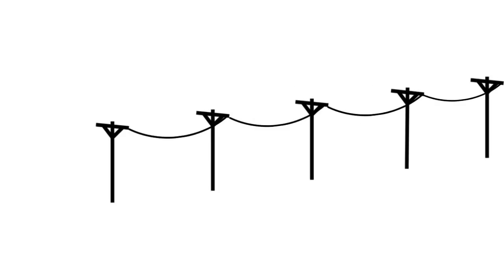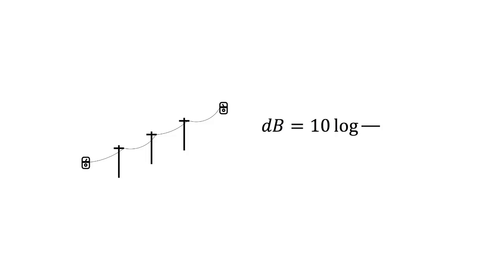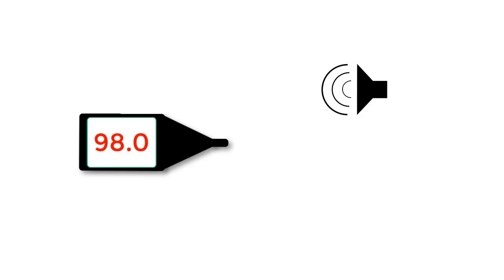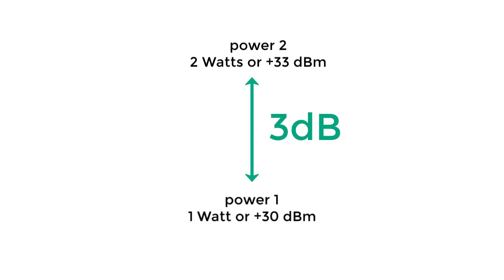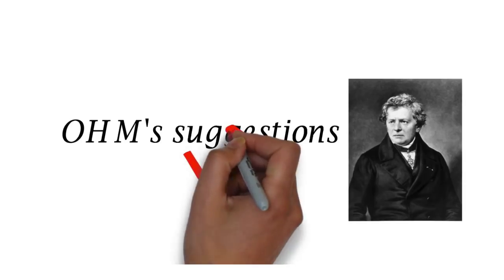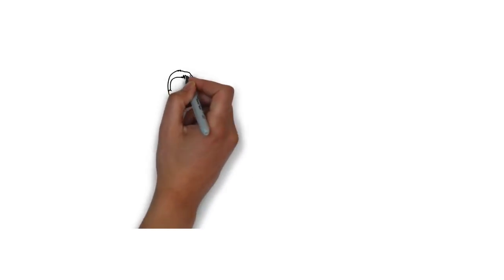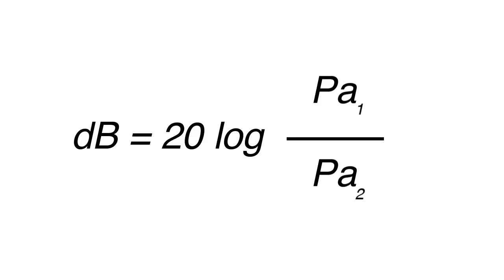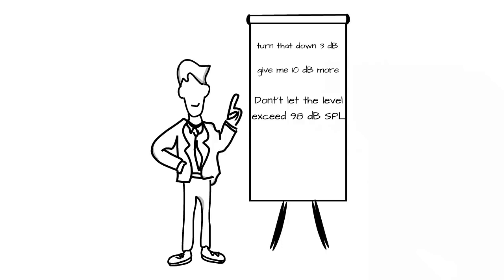The Decibel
A tutorial about the Decibel